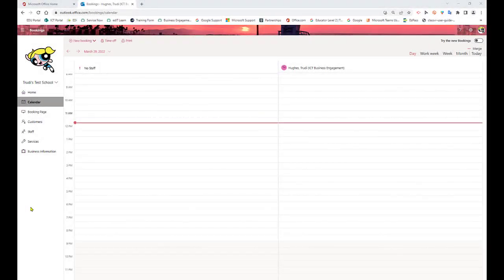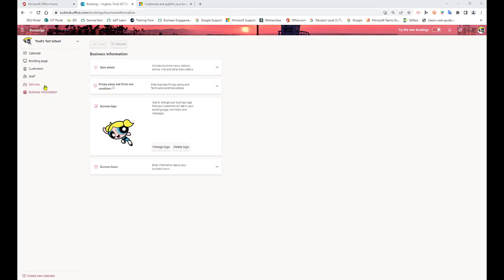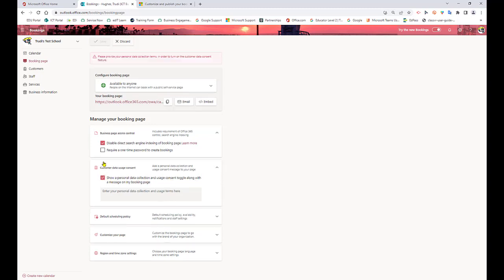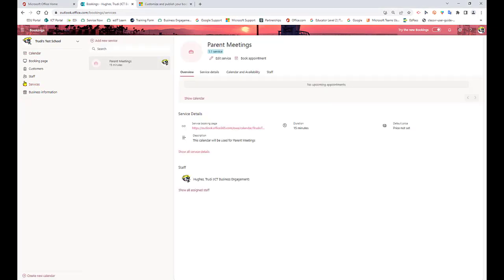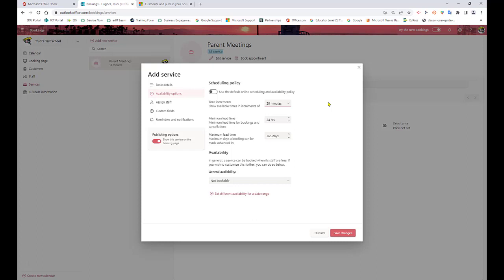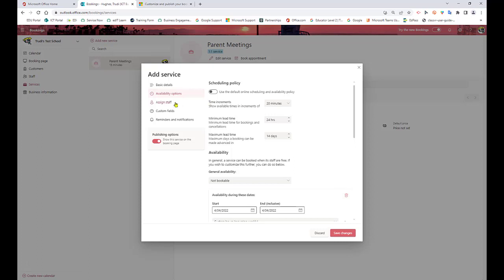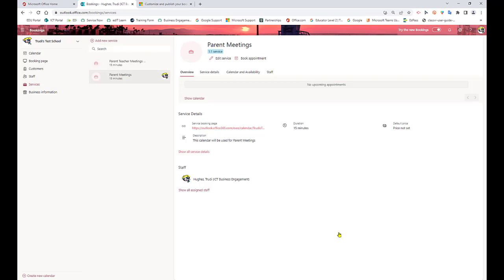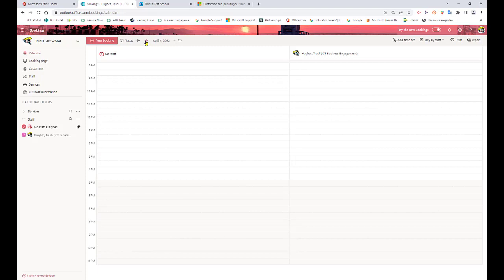Microsoft Bookings - Overview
This video will provide an example of how to set up a Bookings page for Parent Teacher meetings